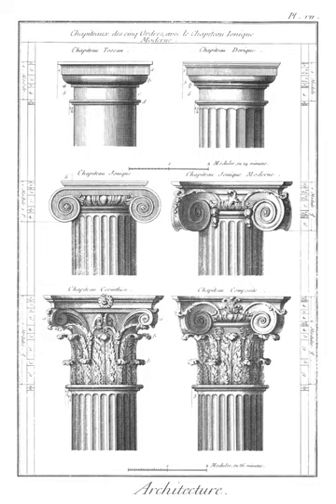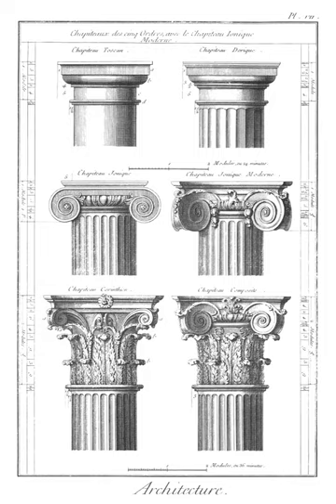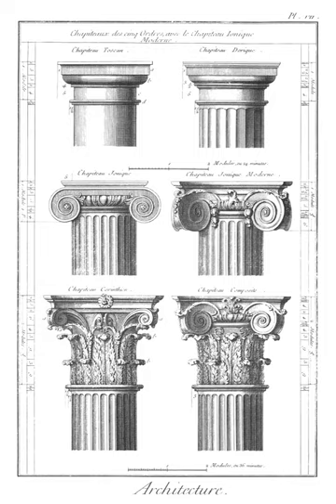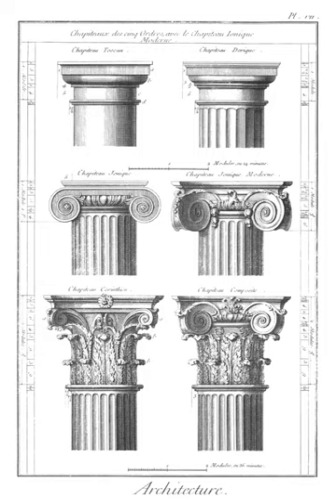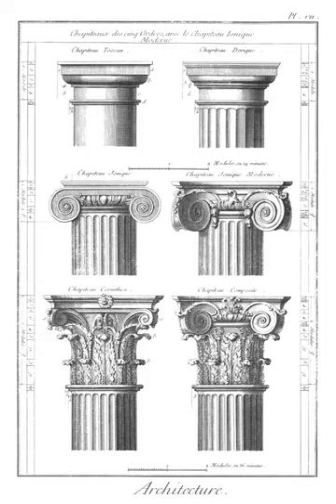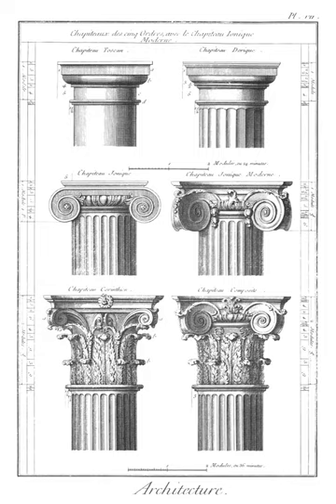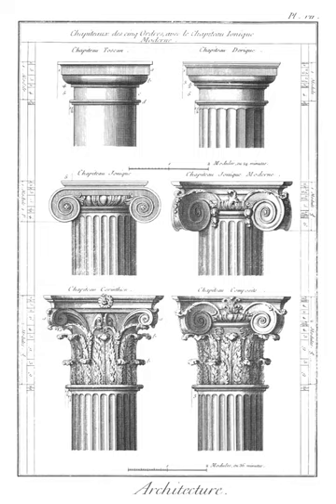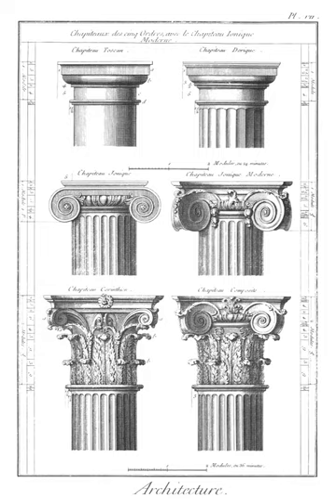Glossary of architecture | Wikipedia audio article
00:00:05 A
00:04:06 B
00:12:02 C
00:19:57 D
00:23:36 E
00:25:24 F
00:27:45 G
00:31:16 H
00:31:50 I
00:33:08 J
00:33:39 K
00:34:00 L
00:36:04 M
00:39:57 N
00:40:59 O
00:42:42 P
00:49:48 Q
00:50:24 R
00:52:35 S
00:56:01 T
00:57:40 U
00:58:05 V
00:59:05 W
00:59:36 Z
00:59:58 See also

- Socrates

SUMMARY
This page is a glossary of architecture.